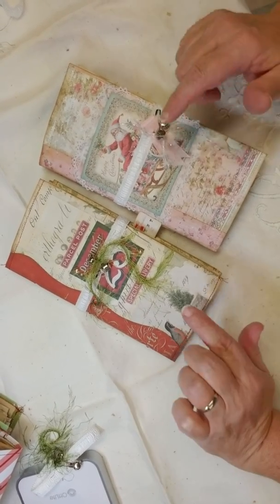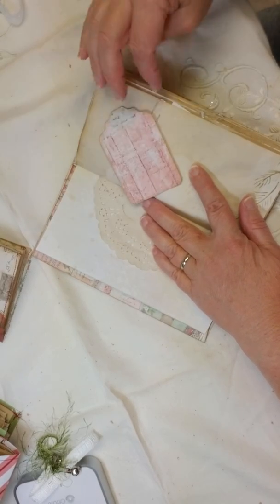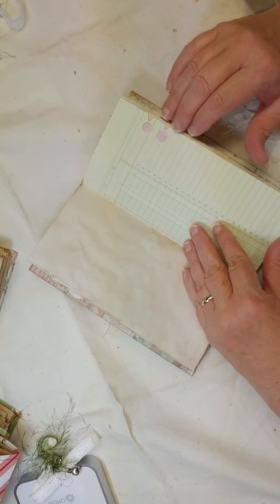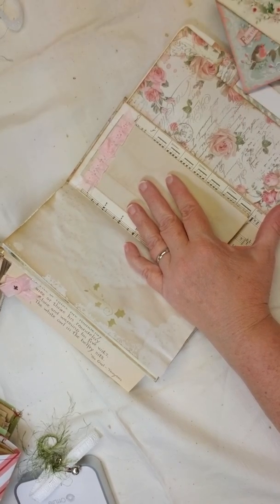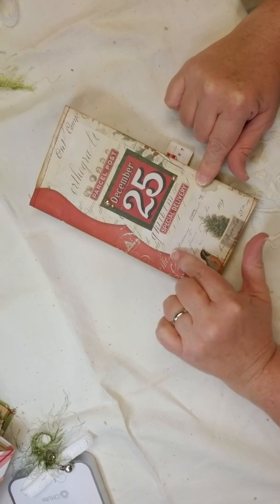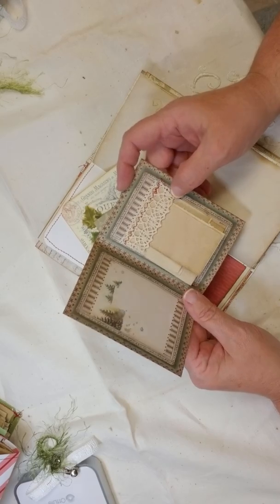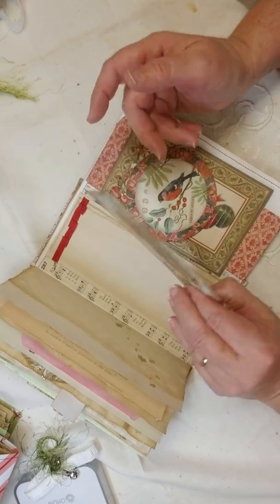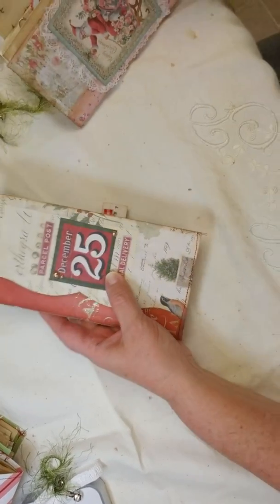Christmas Traveler Notebooks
These are my new Christmas Journals to keep your memories,recipes and shopping lists! They are posted in my Etsy shop!
Each has approximately 36 pages!